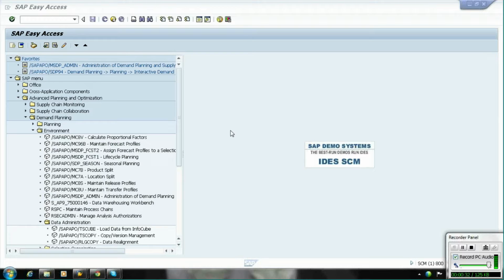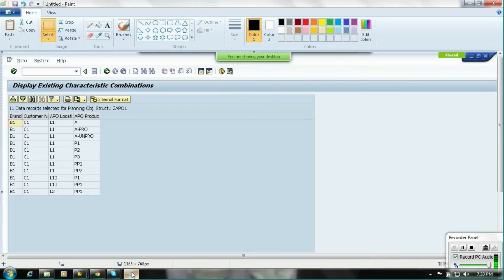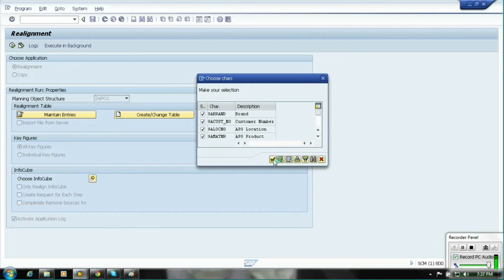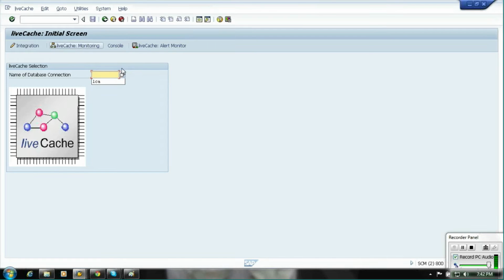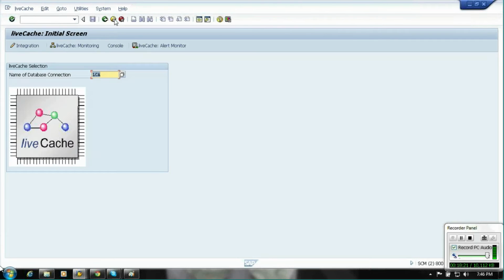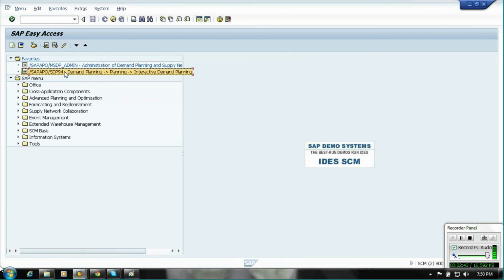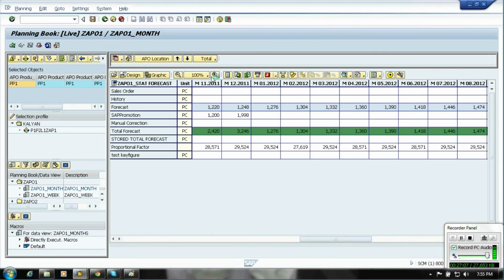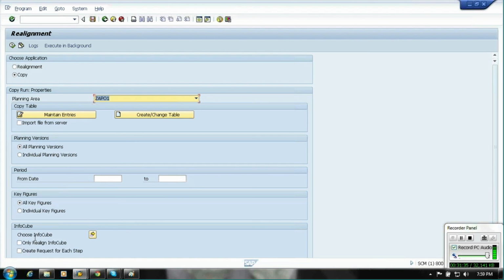APO - Administration of Demand - parte 11